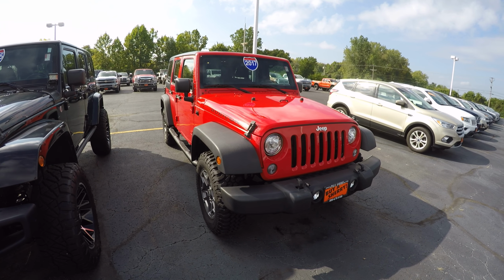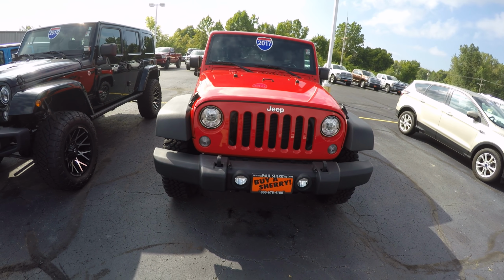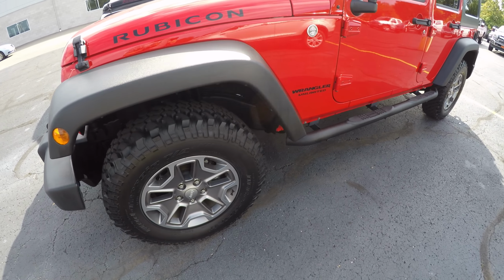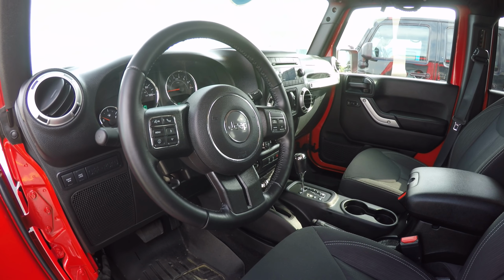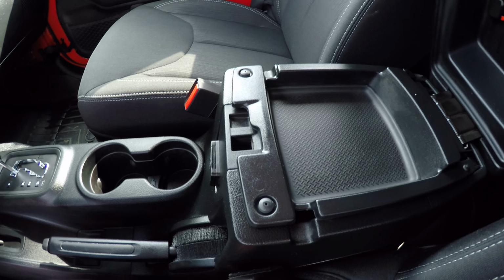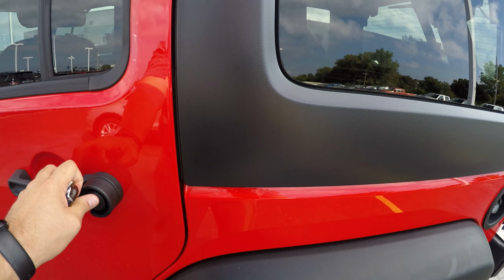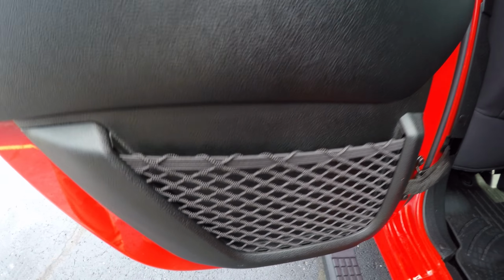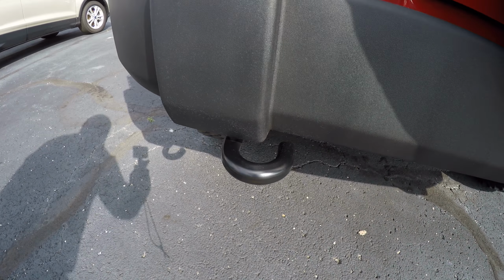2017 Jeep Wrangler Unlimited Rubicon For Sale Dayton Troy Piqua Sidney Ohio | 28219AT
Rubicon! 4X4 – 3.73 Axle Gears – 4:1 Rock-Trac Transfer Case – Tru-Lok Differentials – Quick-Disconnect Front Sway Bar – Remote Start – Premium Cloth Seats – Power/Heated Mirrors – Black 3-Piece Hard Top – Auxiliary Stereo Input – Satellite Radio – Bluetooth For Phone – AC Power Outlet – Automatic Climate Control – Leather-Wrapped Steering Wheel – Molded Rubber Floor Mats – 17-Inch Alloy Wheels – LED Reflector Headlamps – LED Fog Lamps to watch a detailed 2 minute video of this car to get a first hand look before you arrive at our dealership. This is simply one of the many ways Paul Sherry goes beyond just giving you the best price in the Miami Valley!